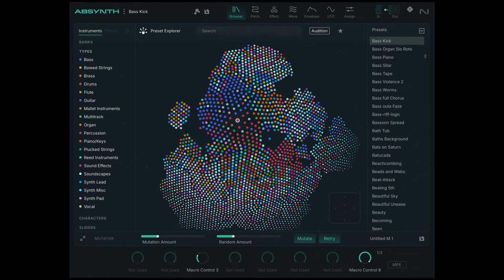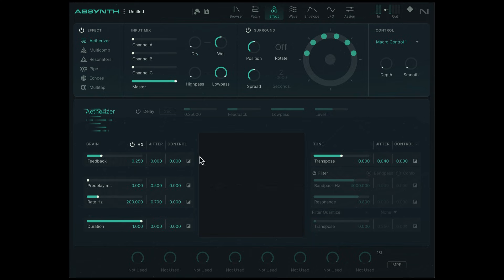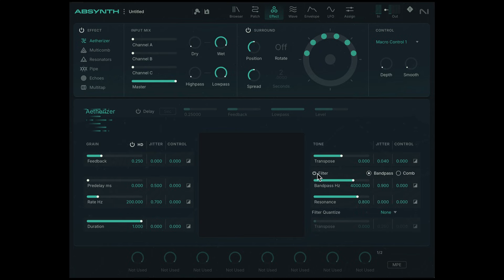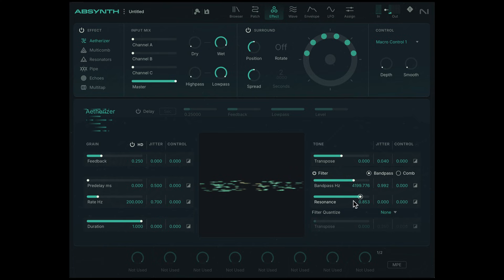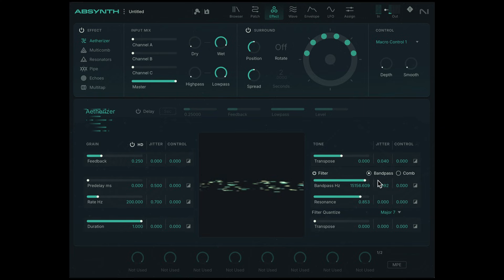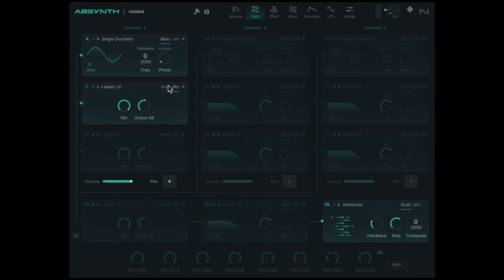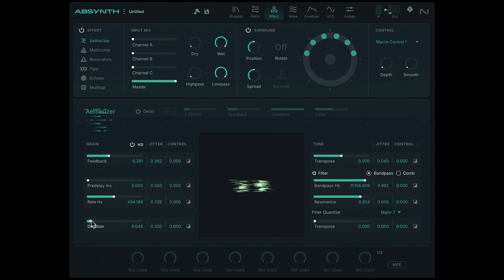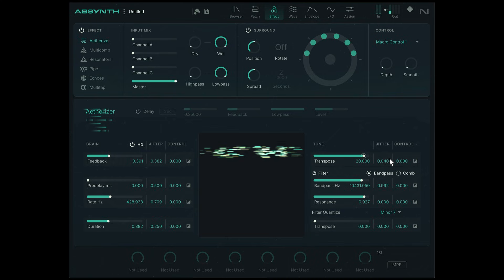Absynth 6 - Aetherizer Textures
In this video I demonstrate how to create a unique tonal texture using the Aetherizer effect in the new Absynth 6 from @NativeInstruments